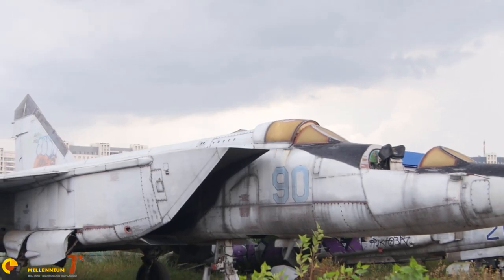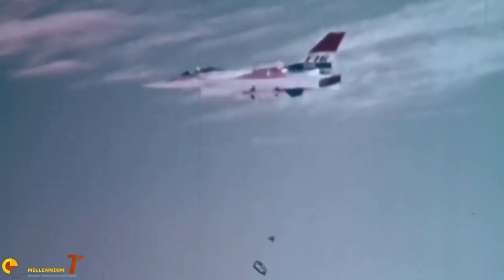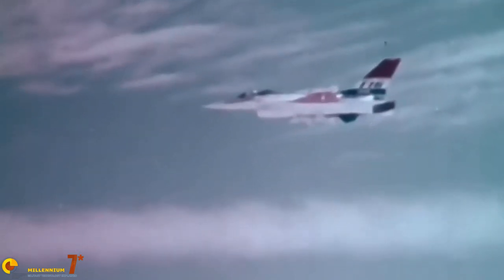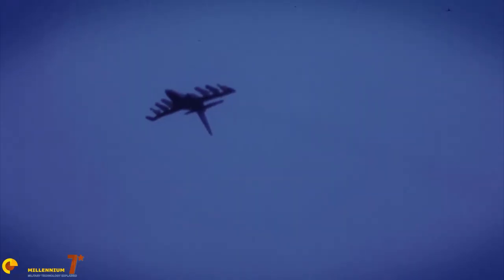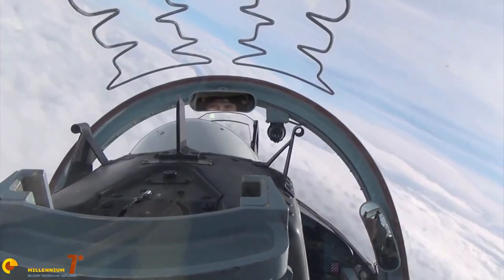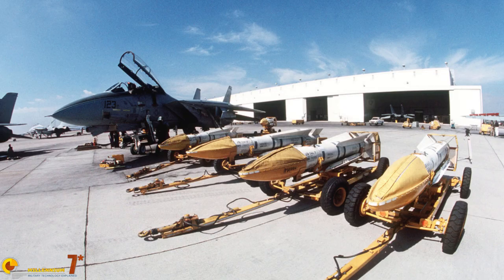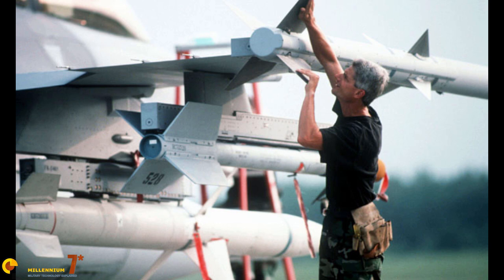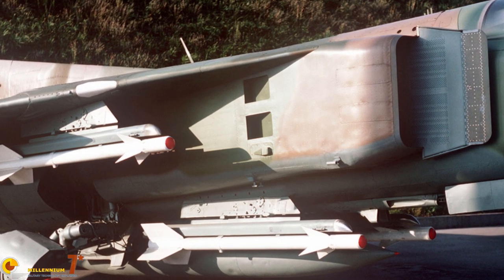Why we Throw Air to Air Missiles in the Rubbish Bin.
Sophisticated weapons like the AMRAAM, the Sidewinder or any other modern guided weapon, do have a shelf life. This "sell by date" is even more important if we consider that these weapons may be easily used long after they have been acquired. There are factors that degrade the missile capacity to work. In this video we cover the technologies that are subject to degradation. We finish describing the parameters used to evaluate his life.

Viper Pilot: A Memoir of Air Combat.com

Fighter Combat: Tactics and Maneuvering.com

Hammer from Above: Marine Air Combat Over Iraq .com

Body+Stock LensCanon EOS M50 Mirrorless Camera Kit w/EF-M15-45mm and 4K Video - Black.com

Body+StockLens+ZoomCanon EOS M50 Mirrorless Camera Body and EF-M15-45mm + EF-M 55-200mm Lenses and with Dual Pixel CMOS AF and 4K Video - Black.com

Zoom Lens OnlyCanon EF-M 55-200 mm f/4.5-6.3 IS STM Lens for Camera,Black.com

LightsNeewer 3x 160 LED Dimmable Light Kit

Credits

F -14 PHOENIX LAUNCH
Aviation Technology Space Channel

F-16 Falcon AIM-7F Sparrow Missile Launch 1977 General Dynamics; Radar Guided Air-to-Air Missile